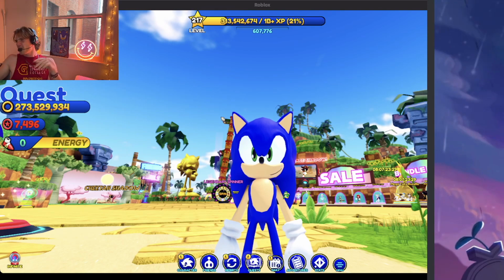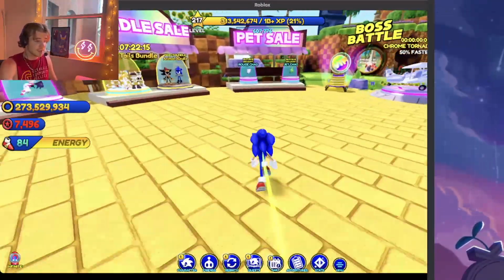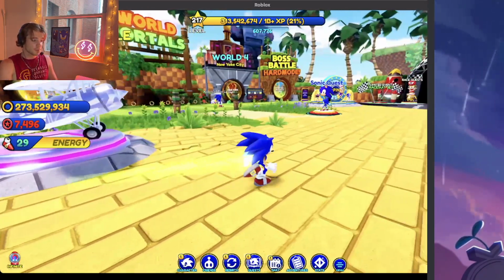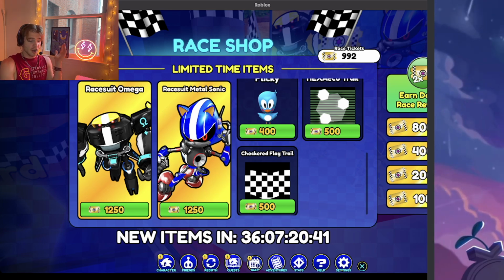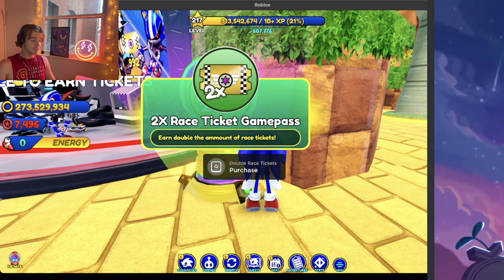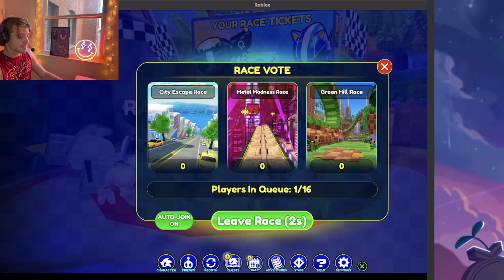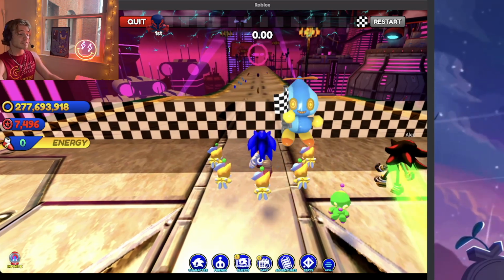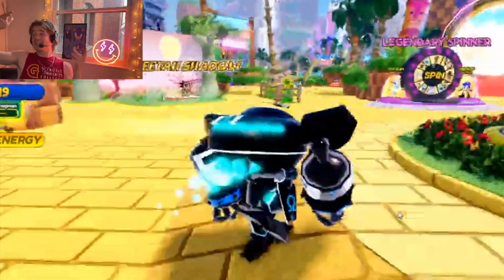UNLOCK RACESUIT OMEGA & METAL SONIC FAST IN SSS!!! (Sonic Speed Simulator - ROBLOX)